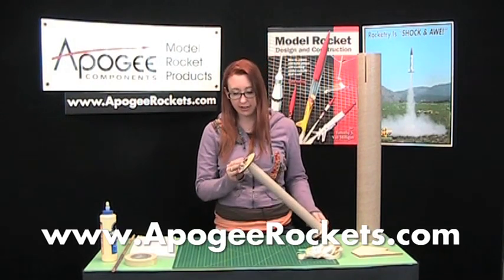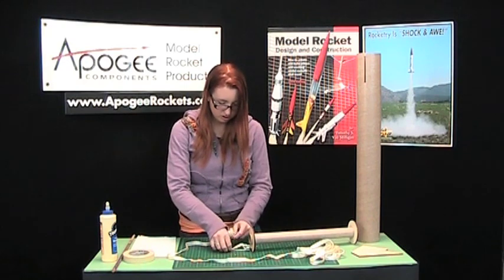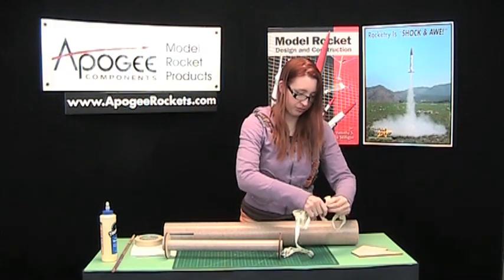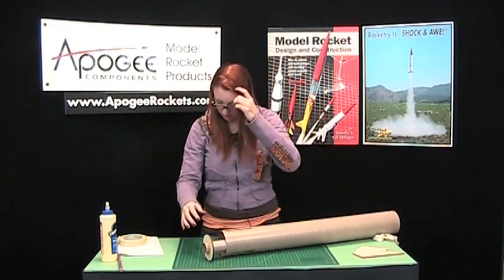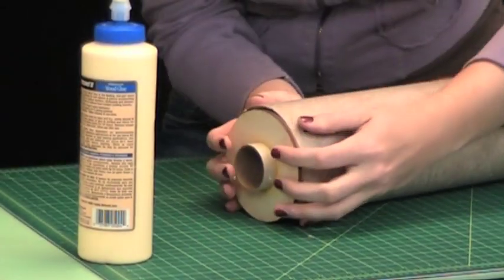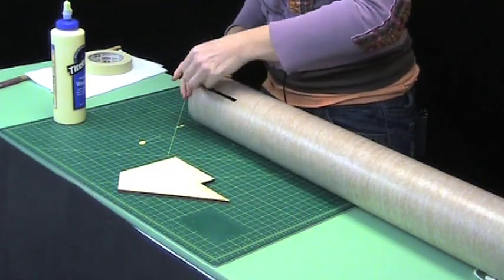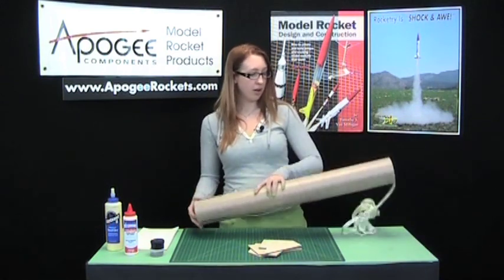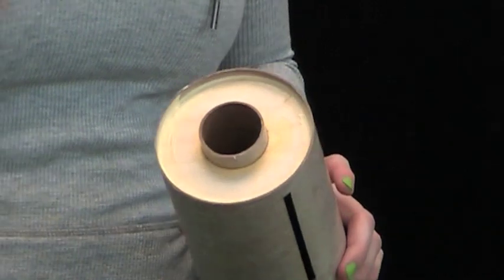Building Your First High Power Rocket - 2: Shock Cord and Motor Mount Installation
- Putting together a high power rocket is actually easier than you might imagine. In this second video, you'll see how to tie on the shock cord to the engine mount, and then to glue the engine mount into the body tube..

We're trying something different in this series of videos. I'm personally going to move from being in front of the camera, to being behind it. The construction of the rocket is being done by Erin Card, who works here at Apogee Components as web designer and customer service representative. Since we're video recording the process of making this kit, we're taking a bit longer than normal. But that's cool. Every time you get to see Erin, she's wearing something different.